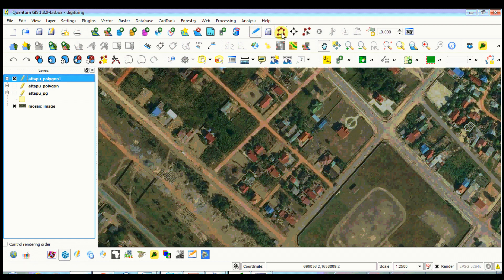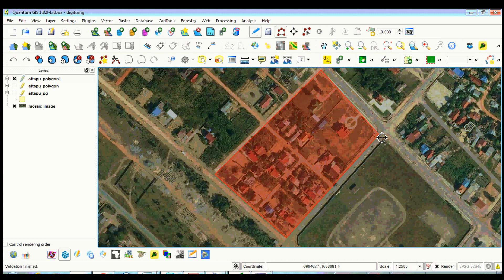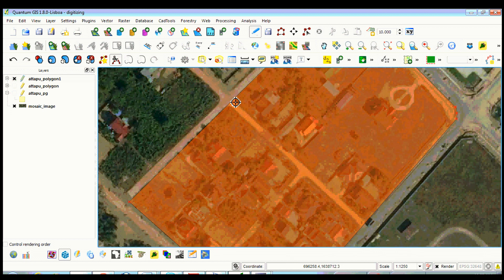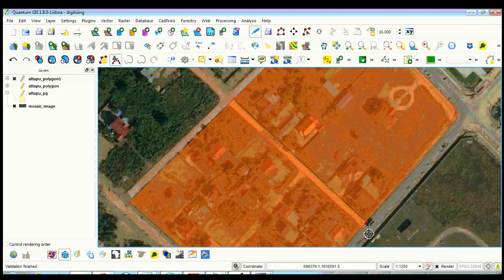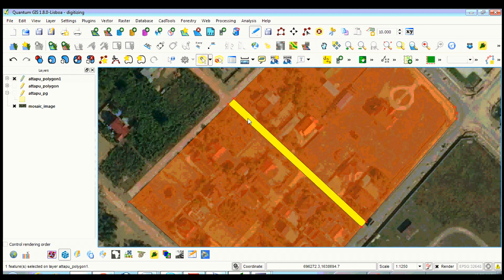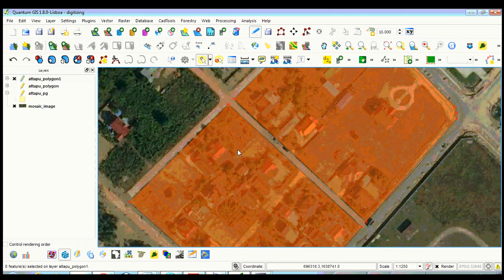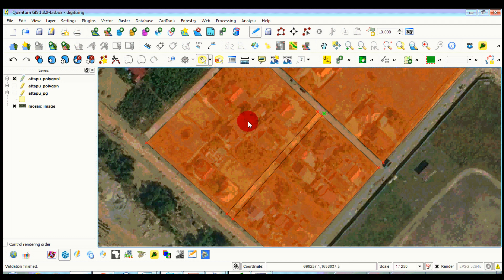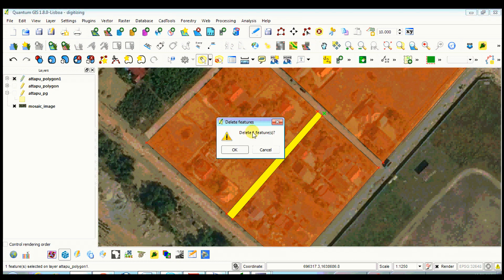Polygon edit 1